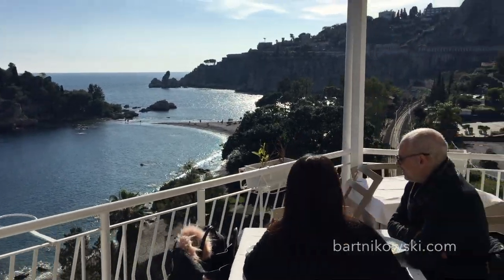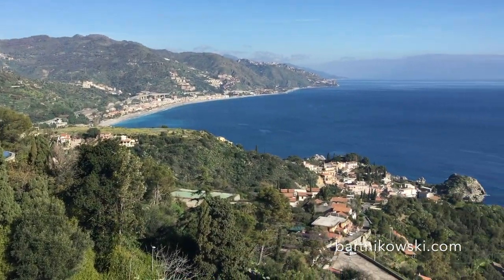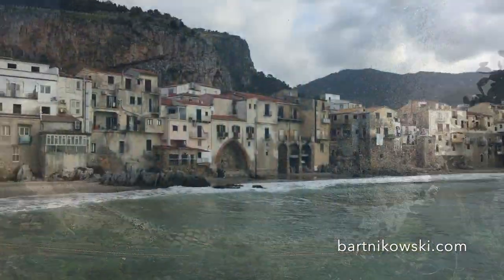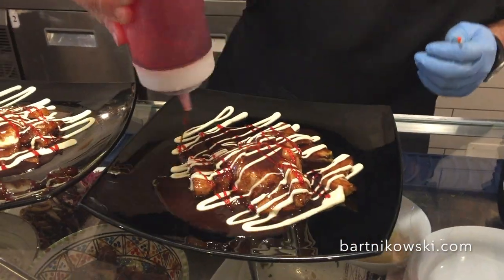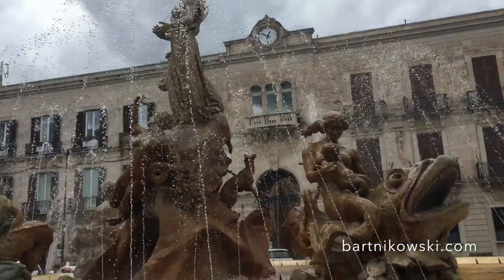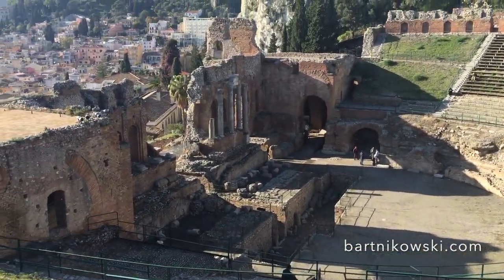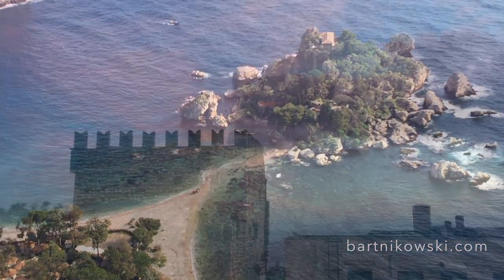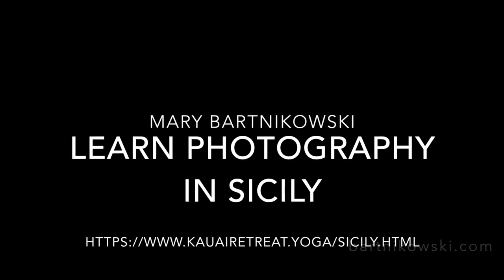Best of Sicily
You'll see the best of Sicily, Taormina, Syracuse, Mount Etna, and Cefalu in Part 1 and Part 2.

Sicily has the best beaches, food, and culture in the Mediterranean. Check this out and then if you want to learn how to take amazing photos join me in Sicily in February 2020.

marybartnikowskiphotography